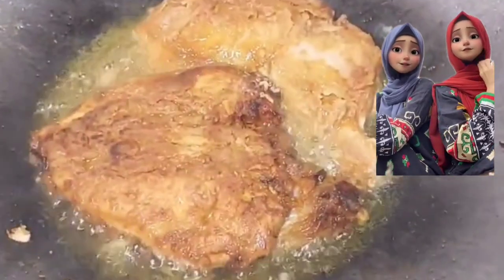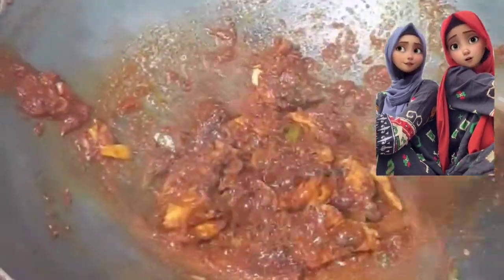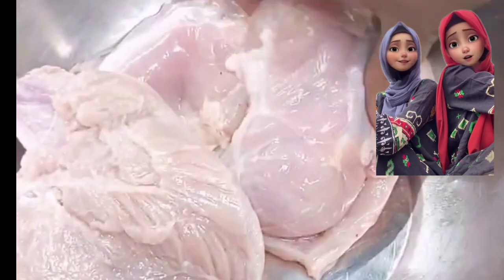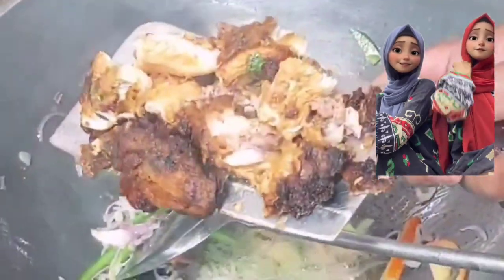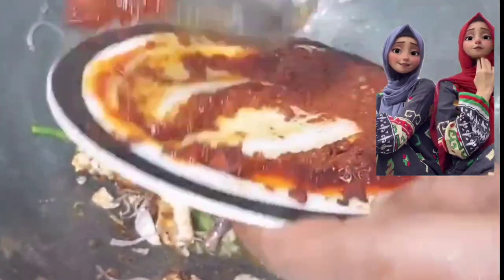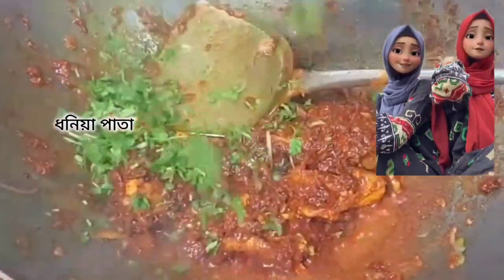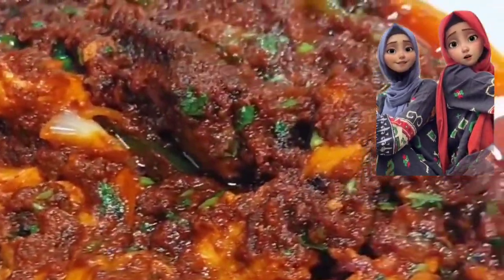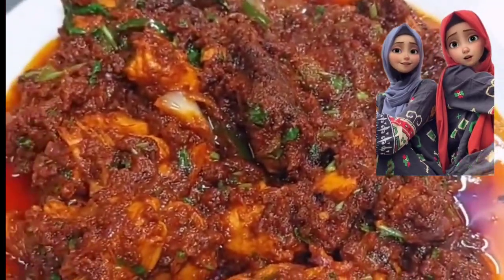ঢাকাইয়া মাসালা চিকেন চাপের সেরা রেসিপি Dhakaiya Chicken Chaap, Chicken chap recipe M.R Gamer Rani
আসসালামুয়ালাইকুম,
আজকের পর্বে নিয়ে এলাম ঢাকাইয়া মাসালা চিকেন চাপের সেরা রেসিপি। আশা করছি আপনাদের সবার ভালো লাগবে।

উপকরণ:
সয়াবিন তেল
টমেটো
ক্যাপসিকাম
পিঁয়াজ
চিকেন চাপ
চিকেন চাপ মসলা
চাট মসলা
টমেটো সস
ধনিয়া পাতা
তেল পরিমান মতো